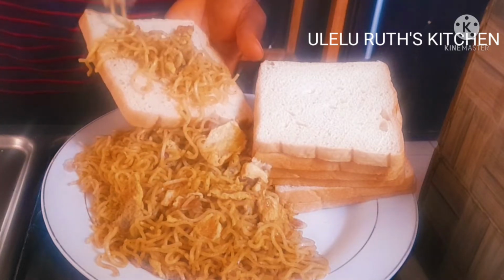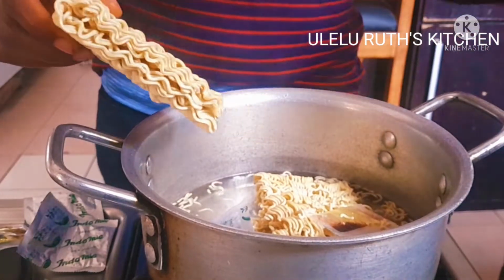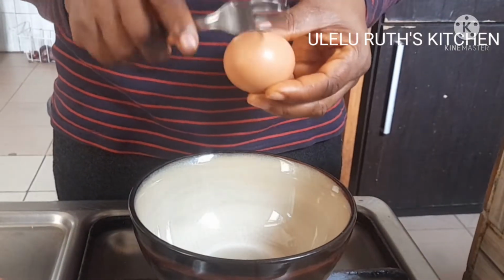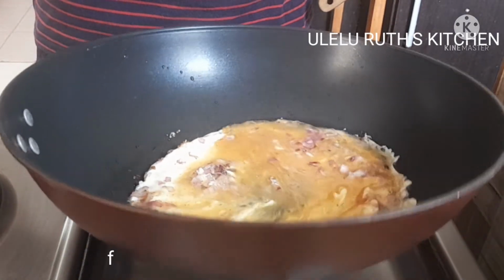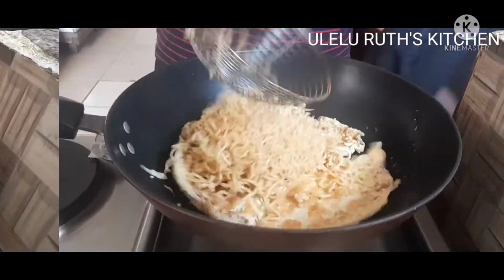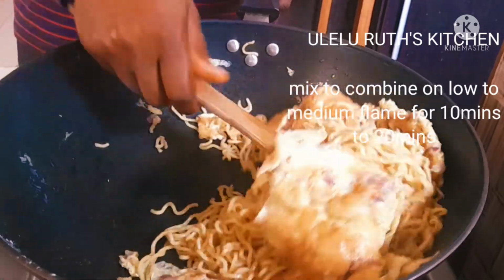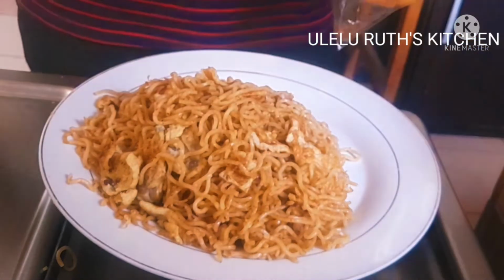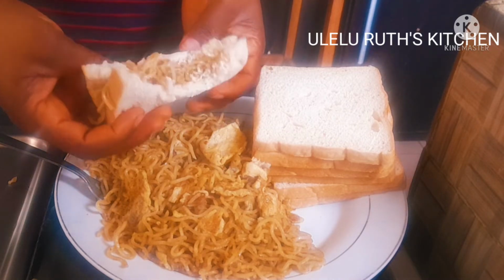Nigerian street food.Instant Noodles Recipe.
Hello friends and families,have you eaten this combination before?. Well in this video I share with you how I make this student's easy to cook and cheap. let's cook together, cook and eat like students.
 Click links below to watch other yummy recipes;

1.  How to cook afang soup calabar style2022.

3. Salad recipe. low carb.

4. how to prepare Nigerian Puffpuff Recipe.

5. okazi soup with molded egusi balls.